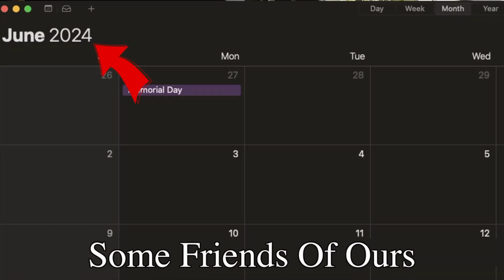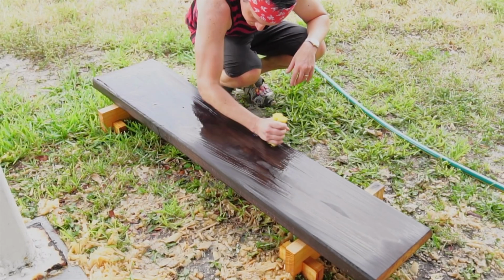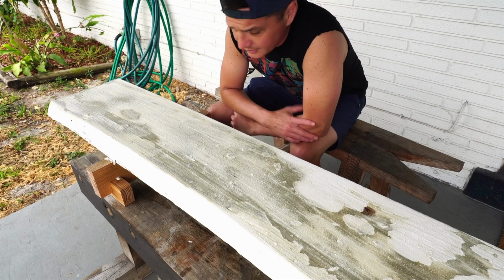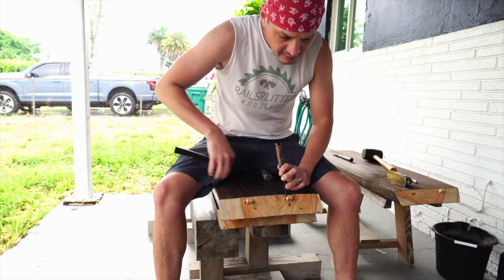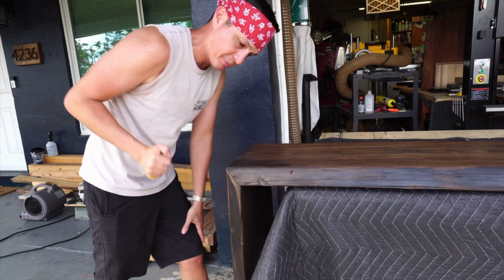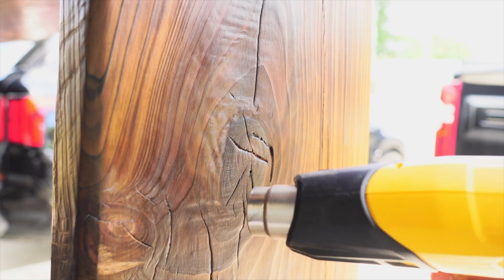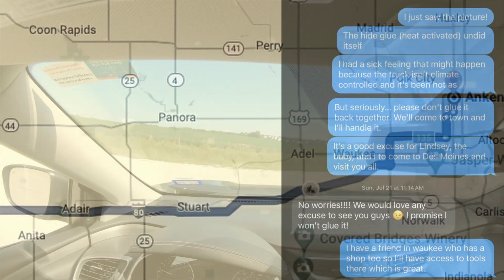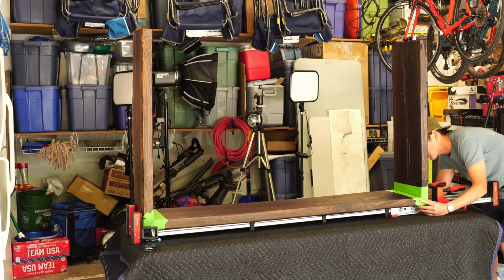What Happened To My Custom Built Console Table?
The heat is ON this summer as I build a custom live edge table from a single slab of locally harvested cypress. In an effort to bring a bit of my vision and Japanese inspired style to my friend's home outside of Des Moines, Iowa, I was commissioned to build this table for the entryway of their home. The finish is a charred finished brushed to perfection with uzukuri to create a piece with unique character and a flawless tactile feel. Everything was perfect, until it wasn't. Watch to find out more. Special thanks to @makingathome for his help and hospitality in Iowa!

00:00 Introduction
00:18 Rough Dimensioning
01:25 Coloring and Texture
02:46 Color Correction from Burning
04:25 Cutting the Waterfall Miters
04:56 Fitting the Miters
07:11 Fine Tuning Waterfall Miters
08:01 Applying Finish
09:05 It All Comes Undone
11:31 The Big Fix
13:52 Final Shots

Books that I find helpful and instructive on Japanese Woodworking
Accessible Japanese tools on Amazon
Support Japanese Craftsmanship in America and purchase planes and blades from Suzuki Tool